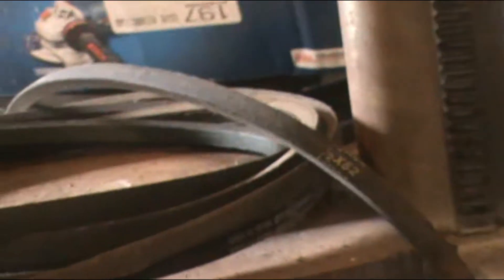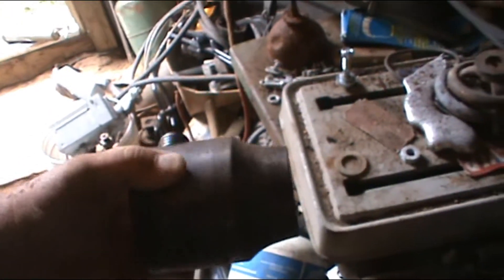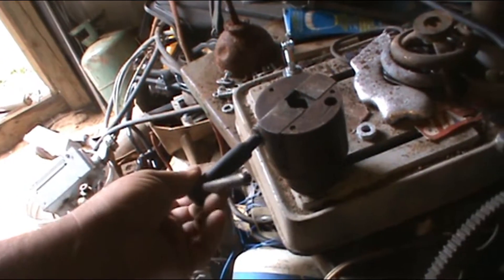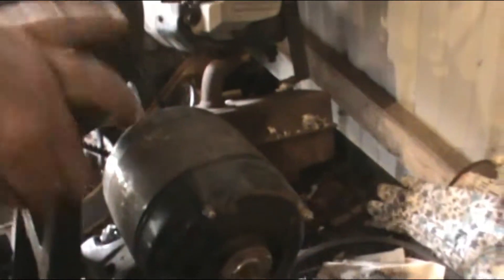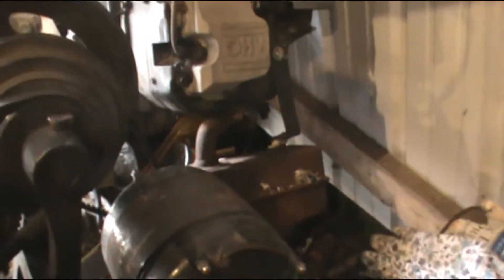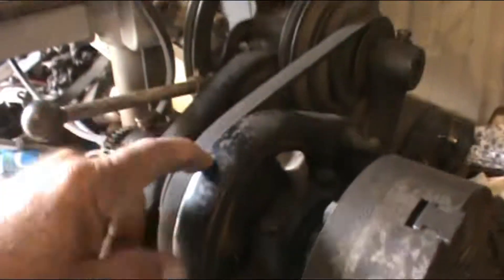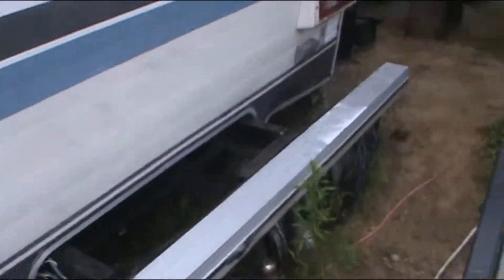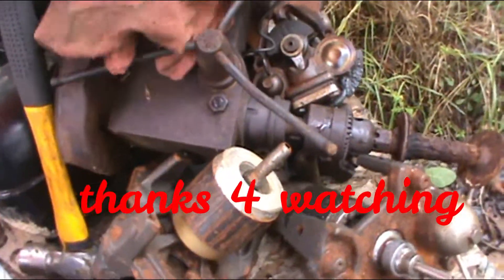ALTAS CRAFTMAN LATHE 3 JAW STOP TURNING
O NO WHAT HAPPEN